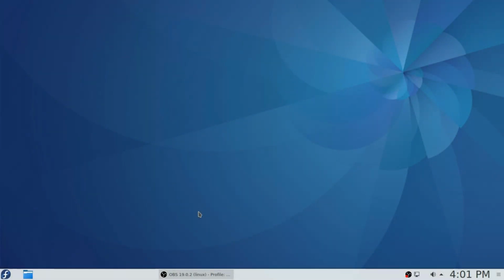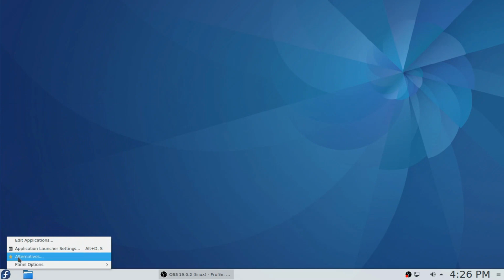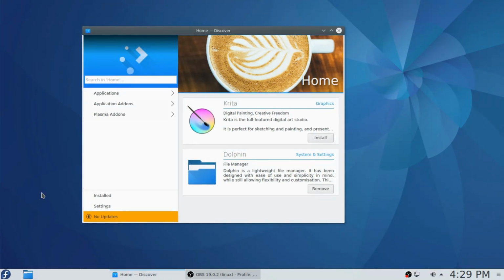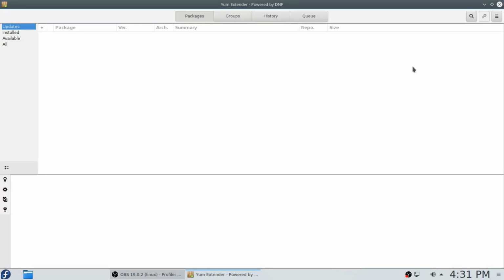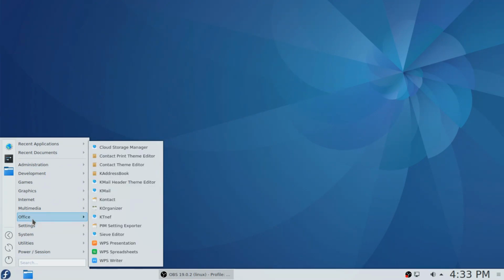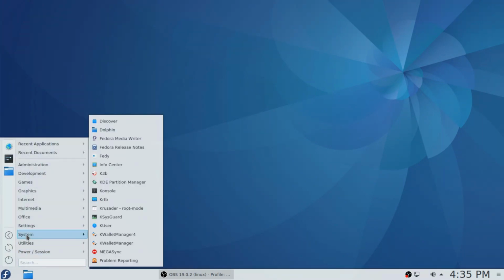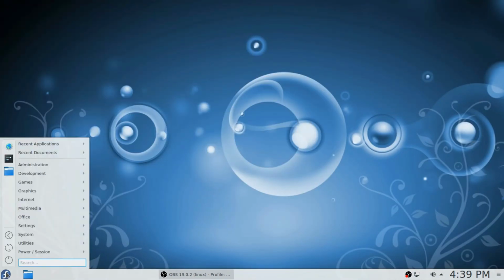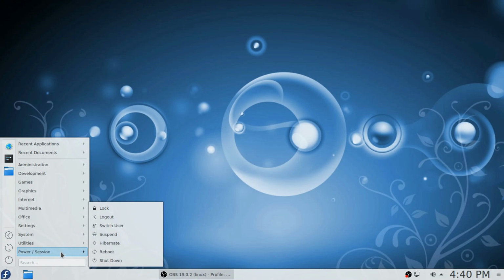Fedora 25 KDE - Hello Again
We take a look at Fedora 25 KDE , please see the links below that are mentioned in the video.